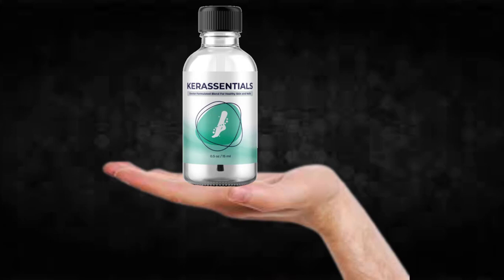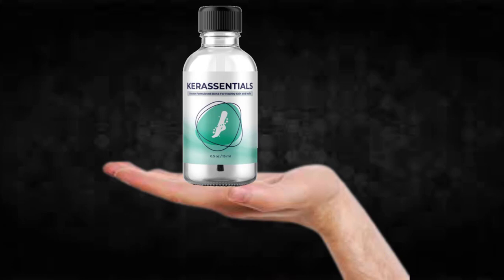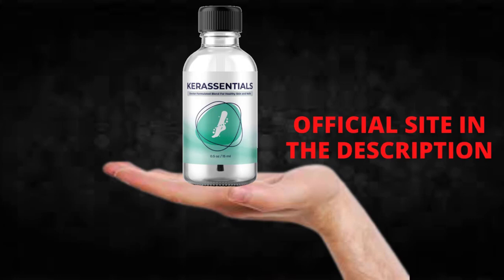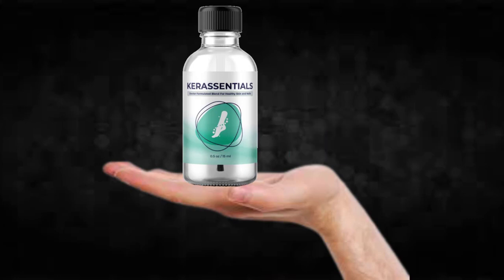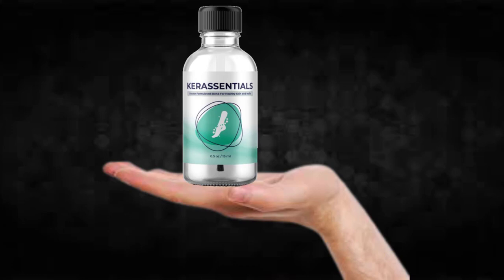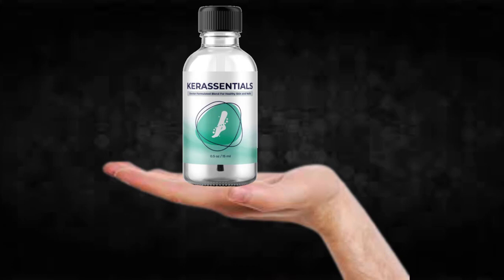Kerassentials Supplement Review!!Kerassentials Weight Loss!!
I recorded this video because I saw that many people are doubtful if Kerassentials really works or if it is just another supplement that does not fulfill what promises, I hope to have helped with the video.

TAGS (IGNORE)